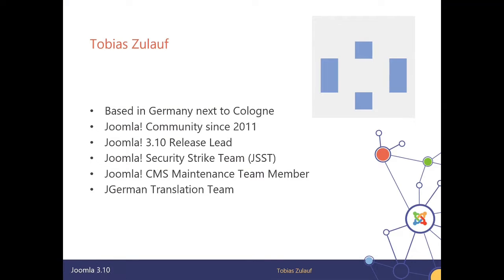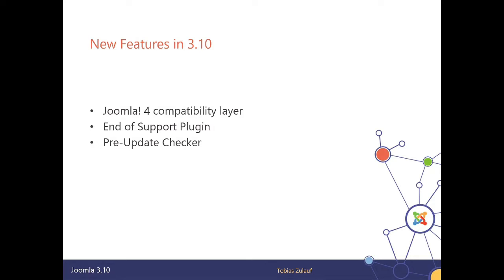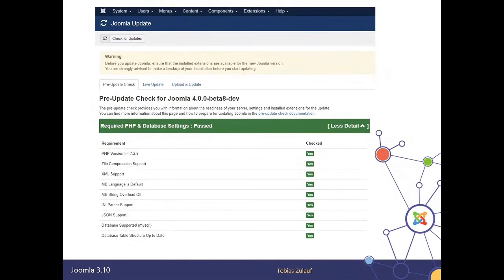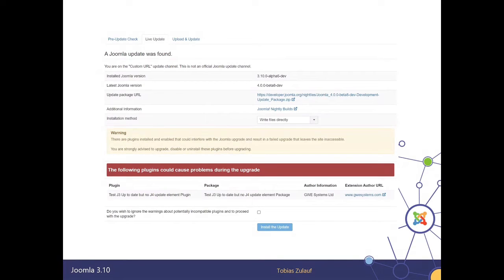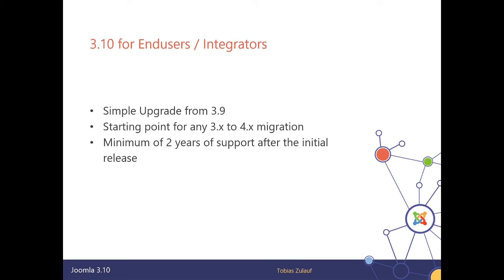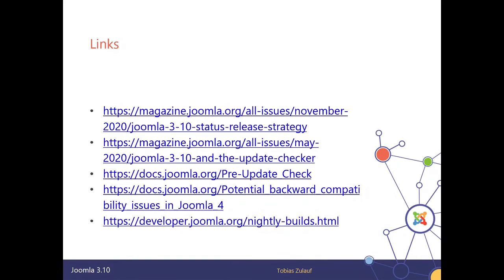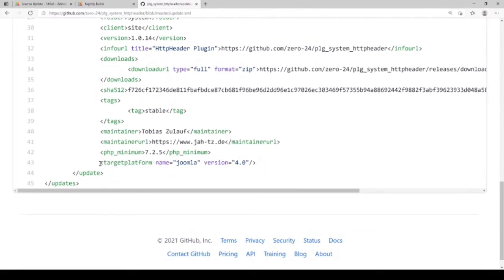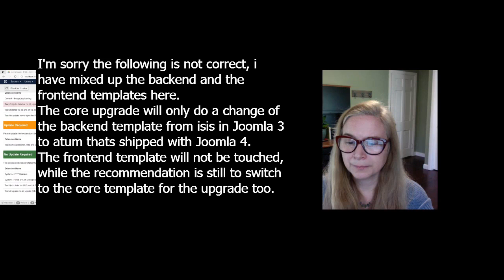Joomla 3.10 - Tobias Zulauf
Session presented at JoomlaDay USA 2021.

Update about the latest and greatest stuff we are working on with 3.10 as well as the path forward.